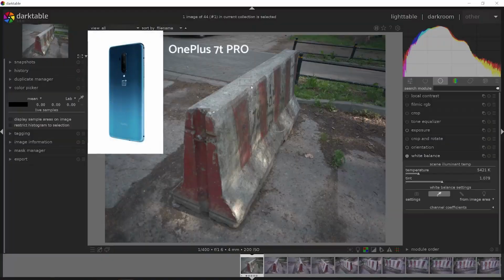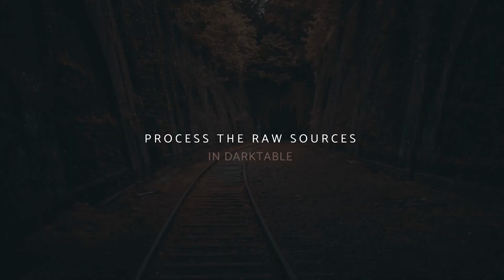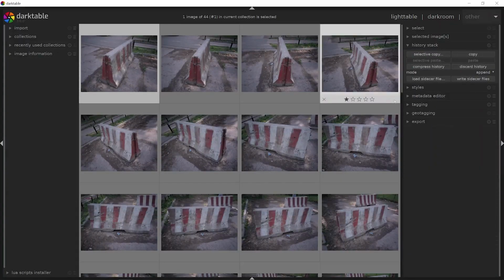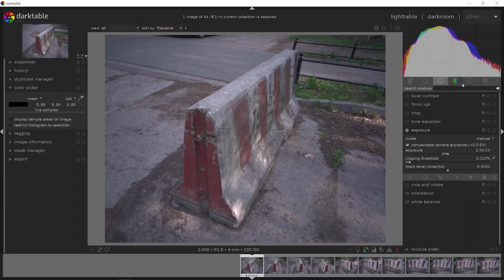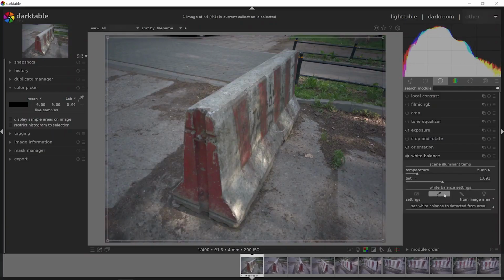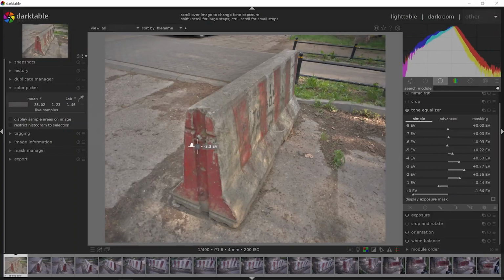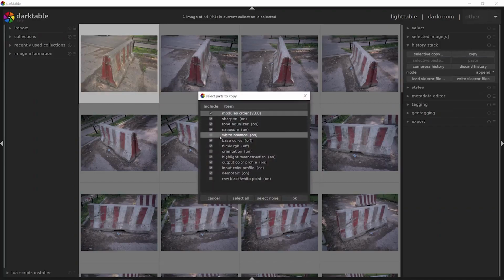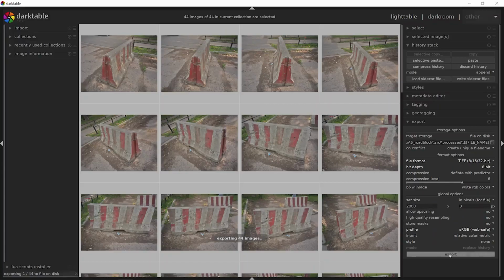A2 1 01 Basic Workflow RC Part1